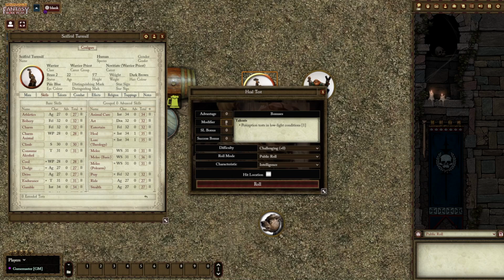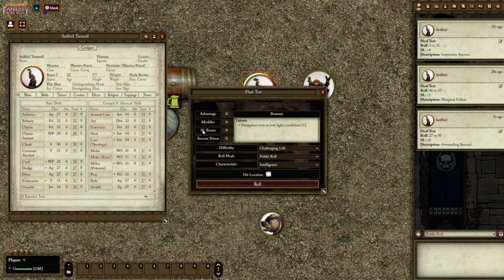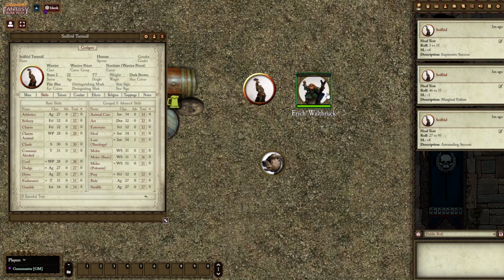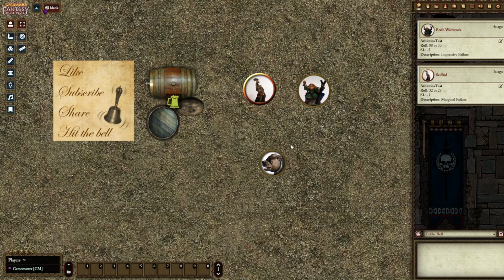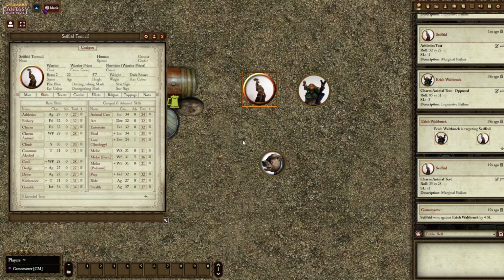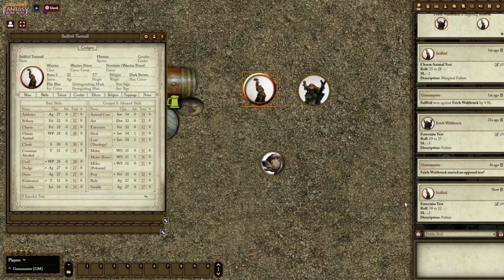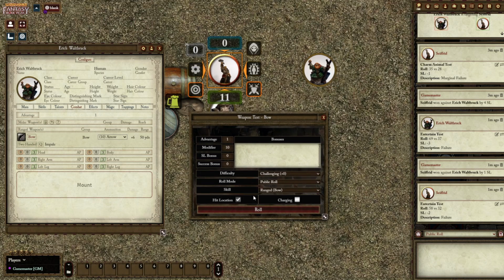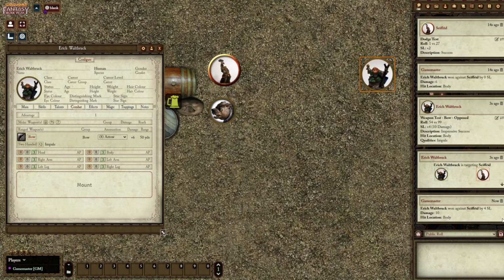Foundry VTT - More about opposed testing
In this video I take a closer look at the roll dialogue box, opposed testing and opposed tests with non-combat skills

I use the WFRP (Warhammer) system, but most of the things I show in the videos apply to Foundry in general. The animated dice are from the module 'Dice So Nice'
If you want to see some actual play using Foundry VTT you can check out Roll Corruption where I'm a player. You can also check out Garblag Games, they're playing 'The Enemy Within' using Foundry VTT.